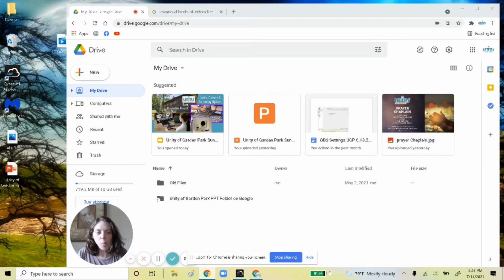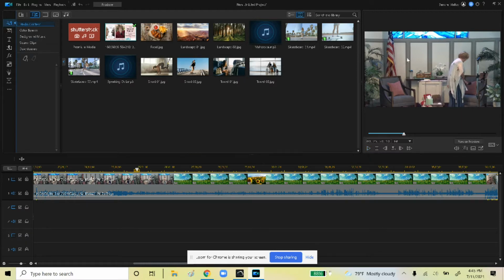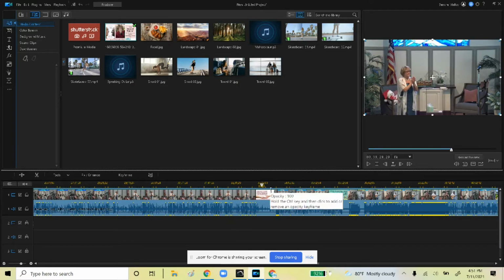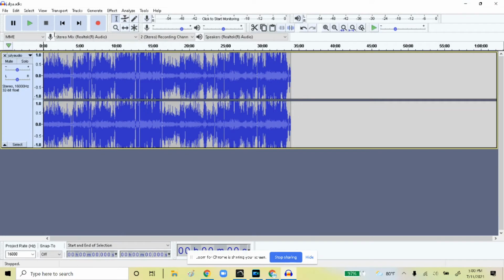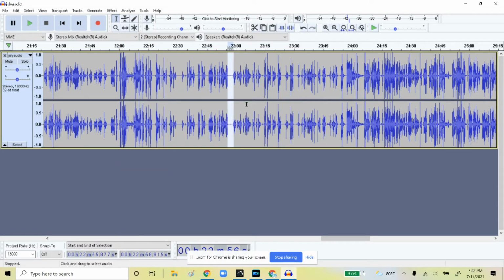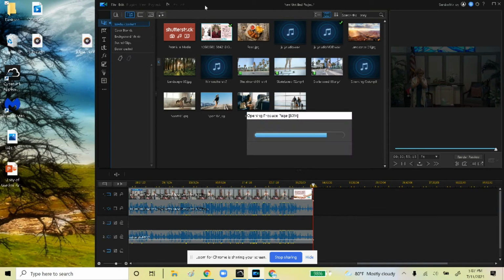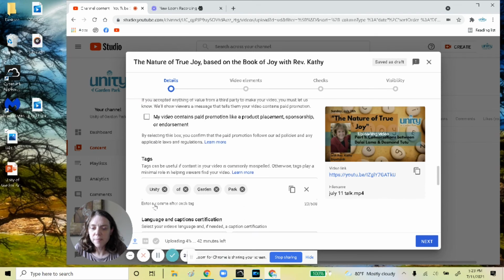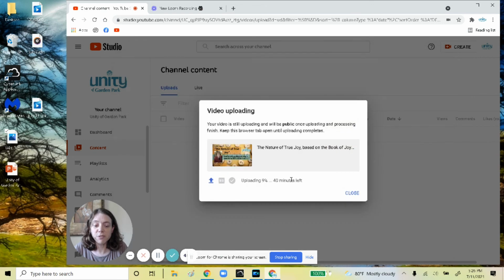How We Edit a Facebook Live for YouTube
A demo of where to get Unity of Garden Park's Sunday's Facebook Live file, how to edit it using the video software on the computer, and how to upload it on YouTube. This is meant for anyone who wants to help out the media team or anyone who wants to know what we do.